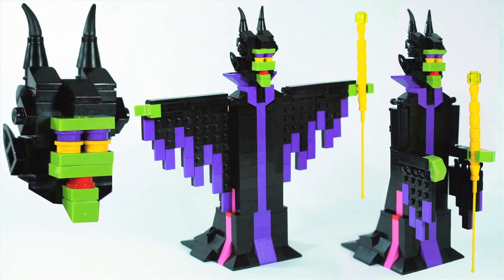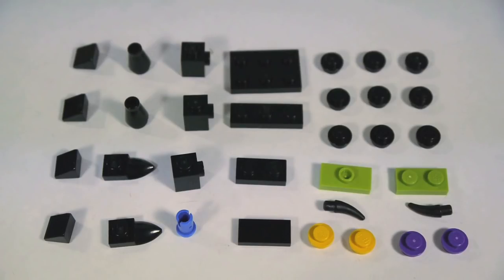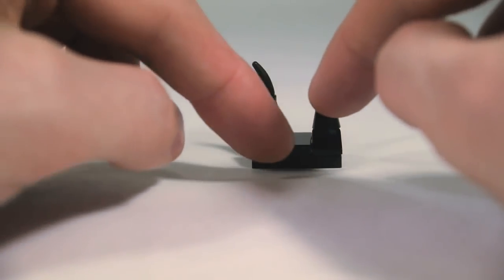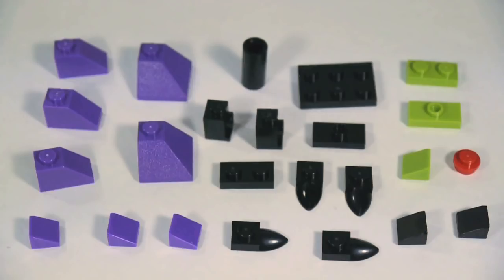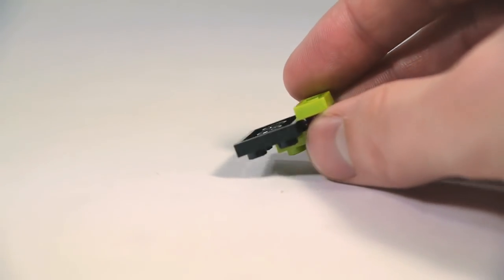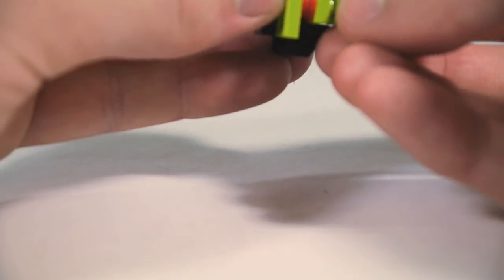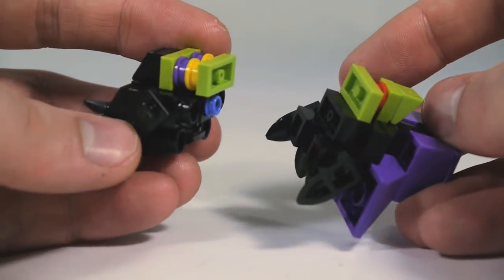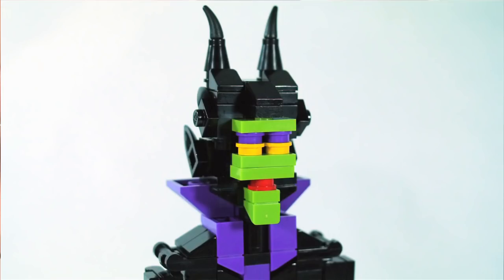How To Build LEGO Disney Maleficent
Step-by-step instructions on how to make Disney's Maleficent out of LEGO bricks.

Where'd you get that part?

Maleficent is the Mistress of all Evil and the villain of Disney's 1959 film "Sleeping Beauty." She is an evil fairy who puts a curse upon the Princess Aurora. She is sometime featured as the leader of all the Disney villains.